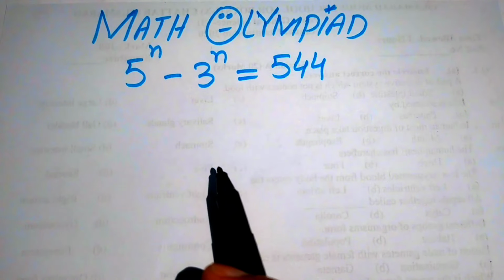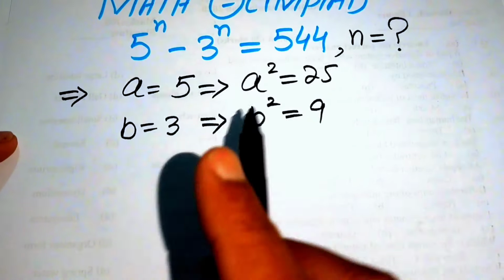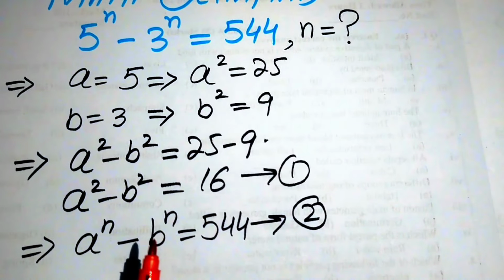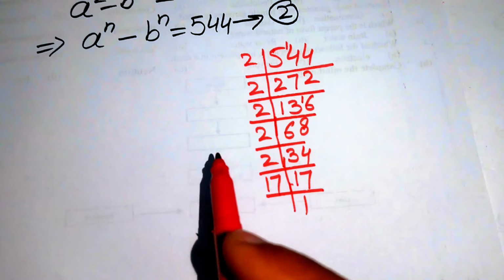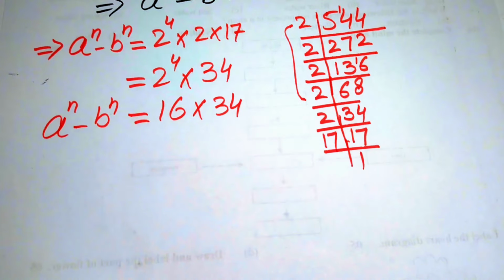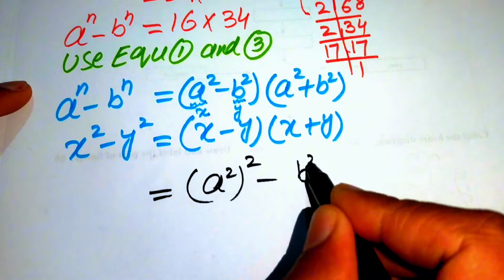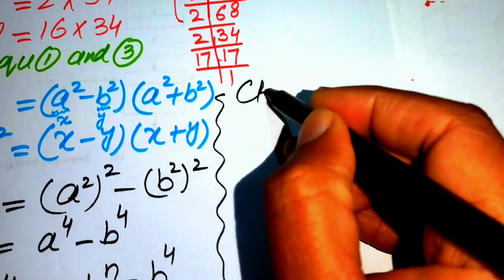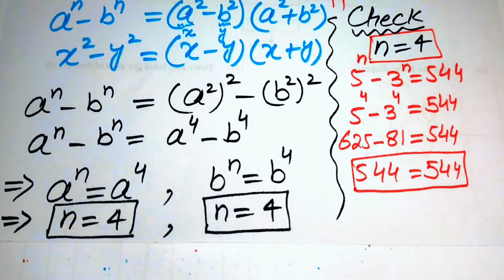A Good Math Olympiad Algebra Equation | Math Olympiad Questions | Beautiful Exponential Equation